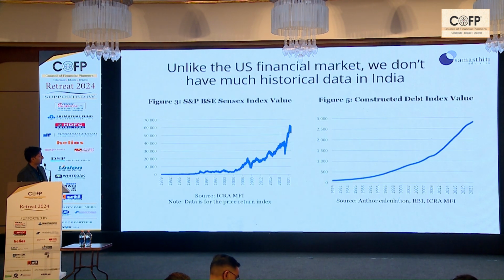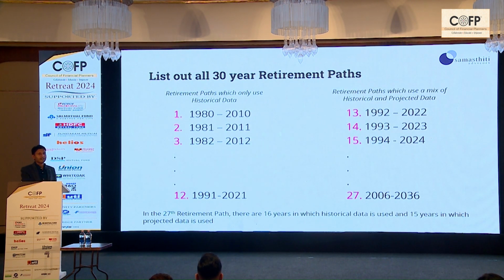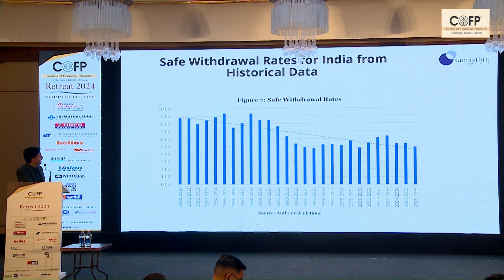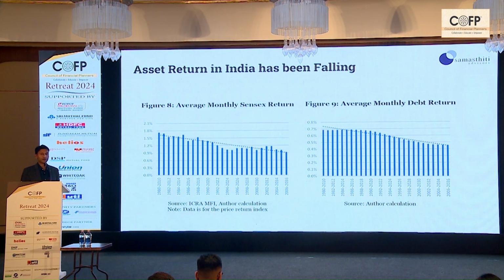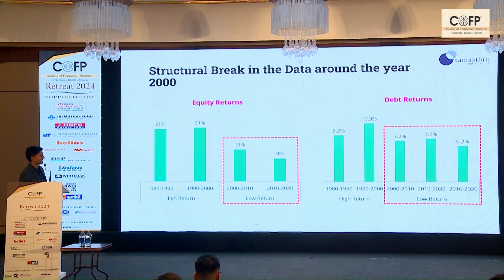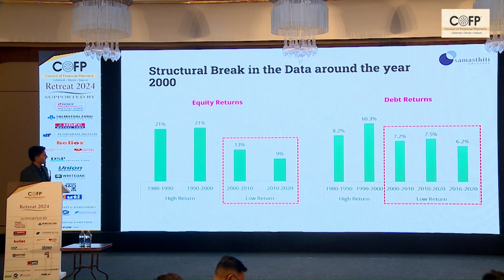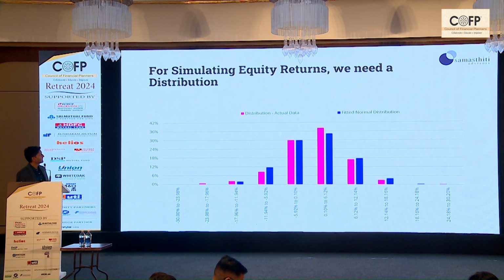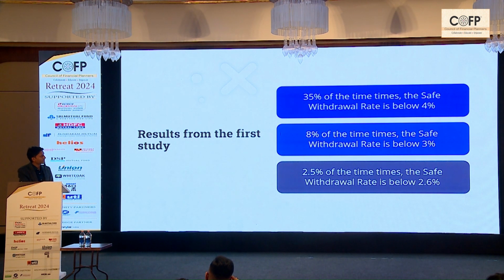Computing the Safe Withdrawal Rate for Indian Retirees || Ravi Saraogi, CFA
Watch Ravi Saraogi, CFA, at the Council of Financial Planners Summit 2024 as he unpacks the concept of safe withdrawal rates—a cornerstone of retirement planning. Learn how this approach helps retirees determine sustainable withdrawals to ensure their corpus lasts a lifetime, taking into account market volatility . Find out why the traditional 4% rule may not work for Indian retirees and how to build strategies for a lasting retirement portfolio.